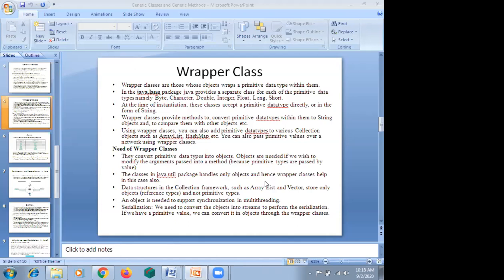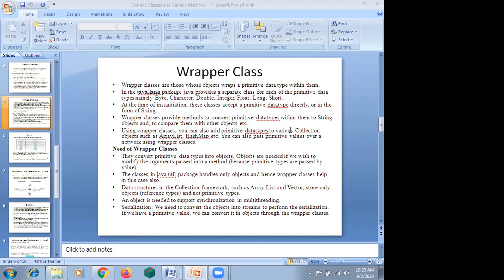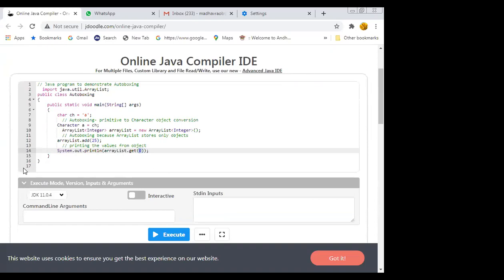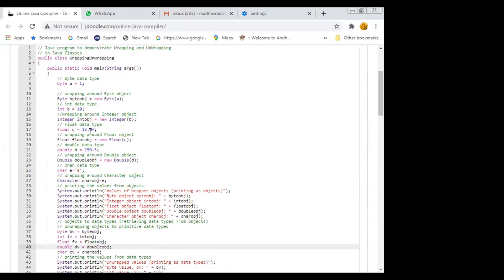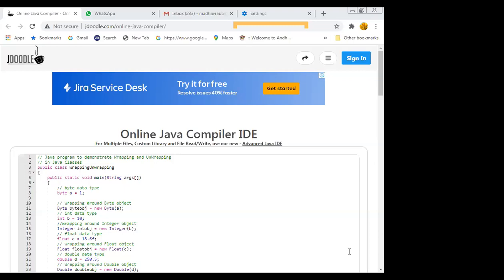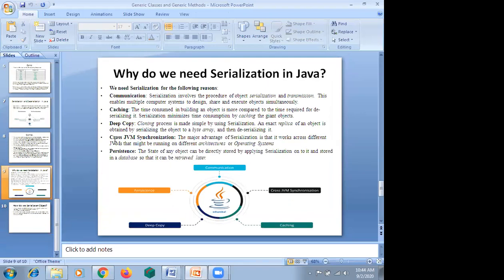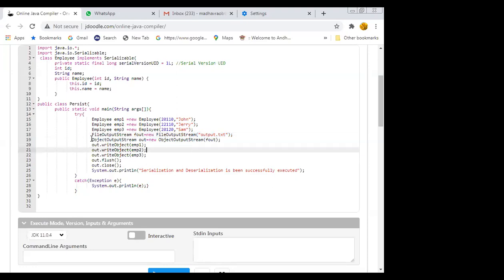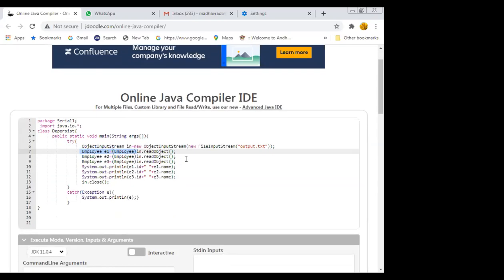BDA LECTURE-10 FOR SEC-1_2_9_2020_2ND HOUR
Wrapper Classes